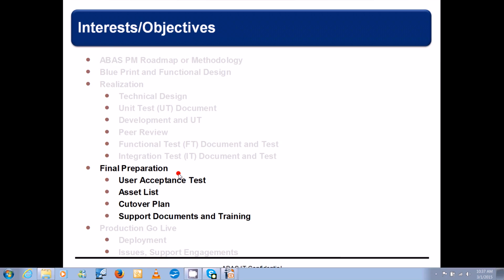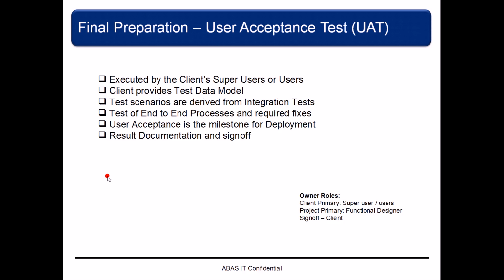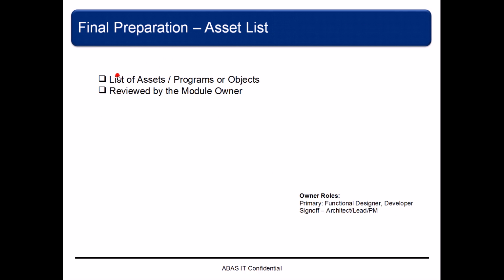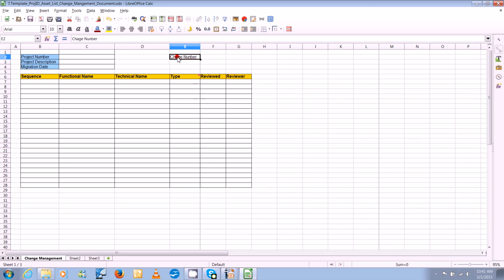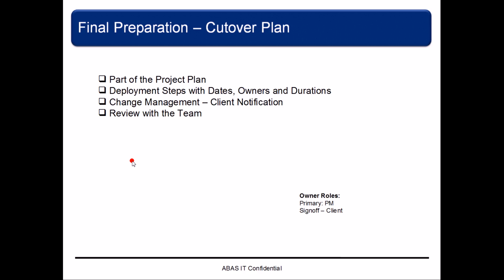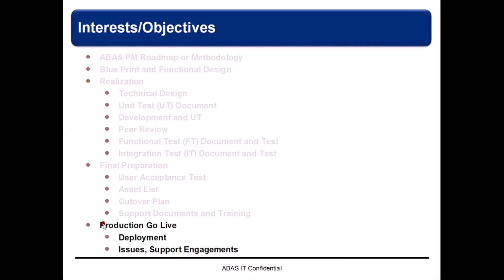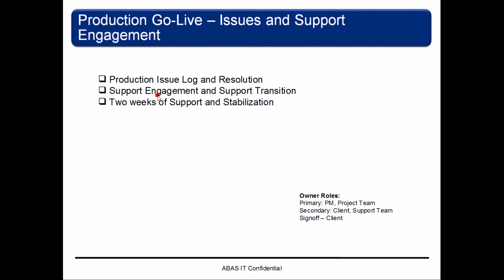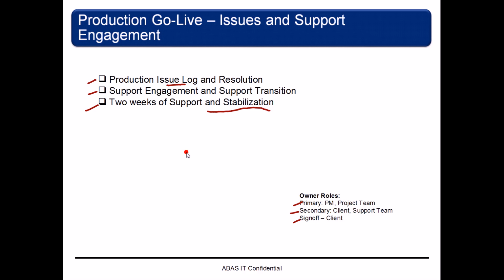ABAS PM 003 Part3